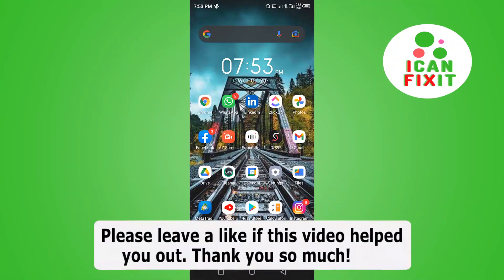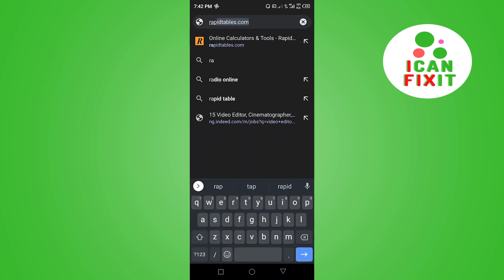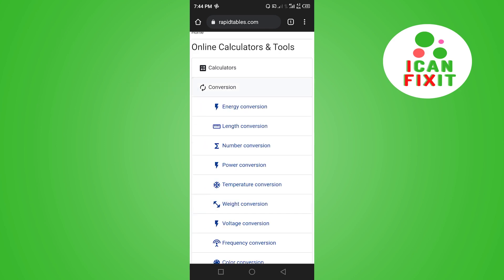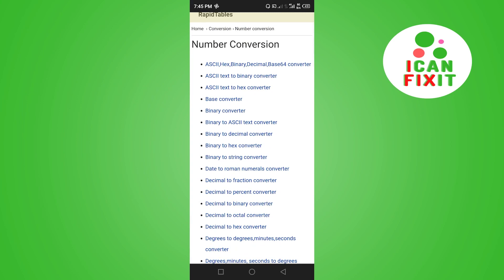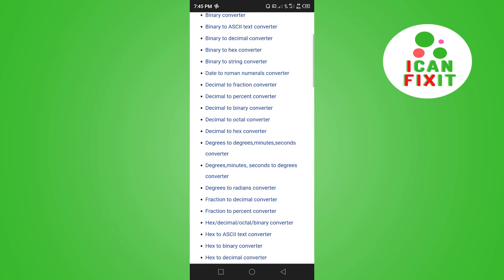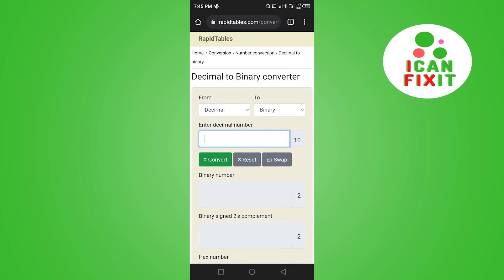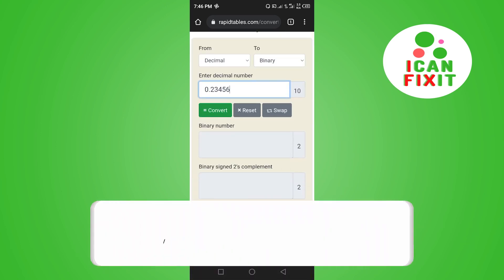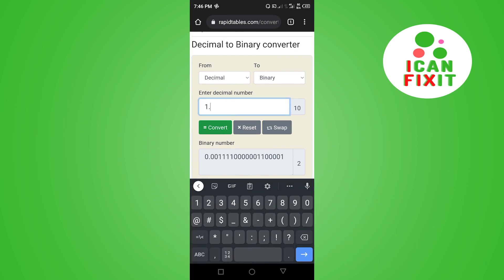How To Convert Decimal To Binary Numbers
In this video, I will be showing you how to convert Decimal to Binary number. Are you into cryptocurrency trading or just need to know how to convert decimal fraction to binary numbers - this is the video for you. This method works anywhere in the world